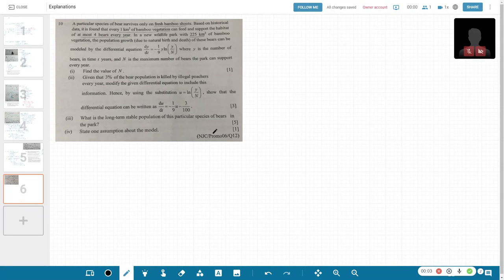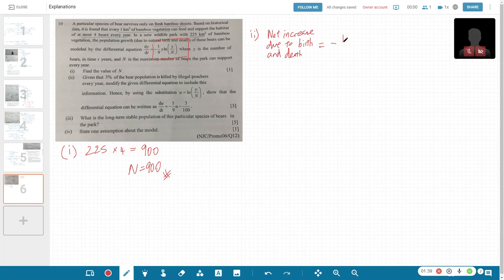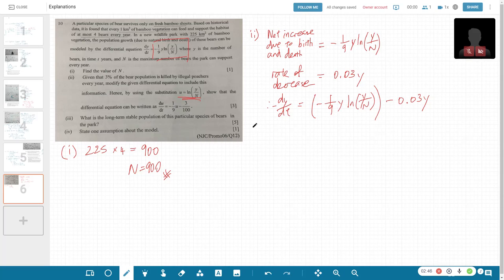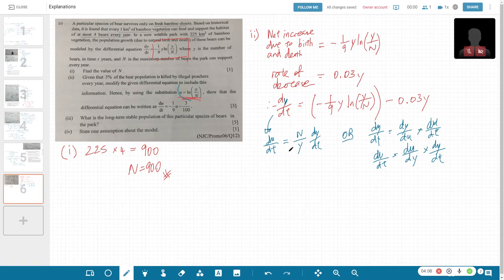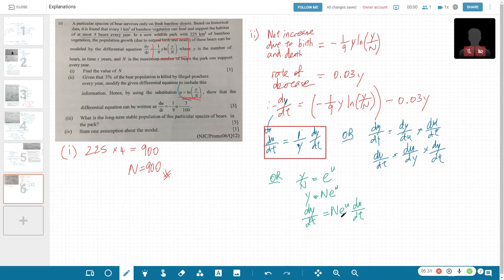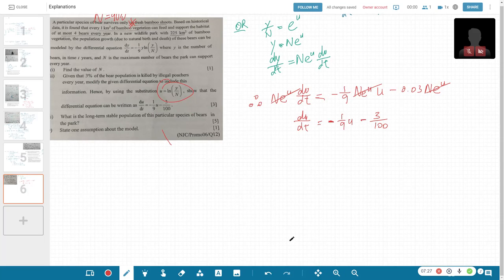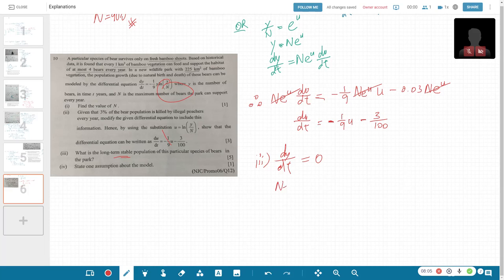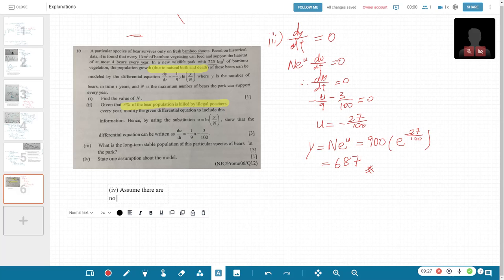H2 Maths: Differentiation Equations Q2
(NJC Promo 06 Q12)
Explanation of question and solution